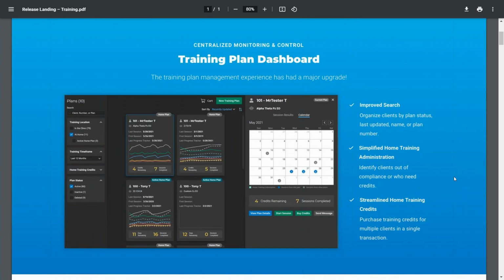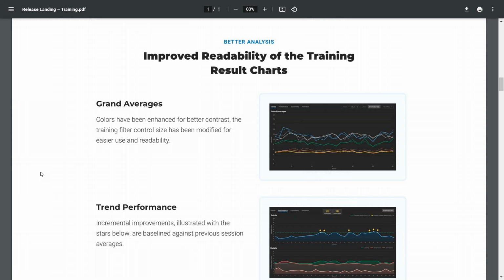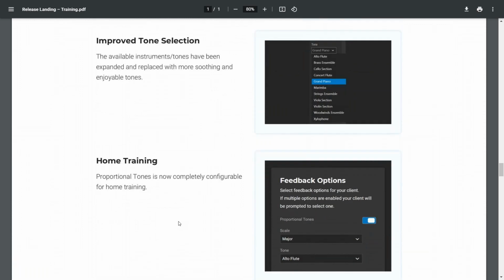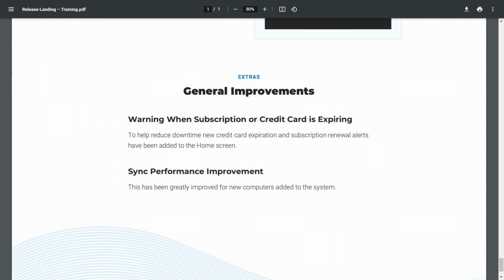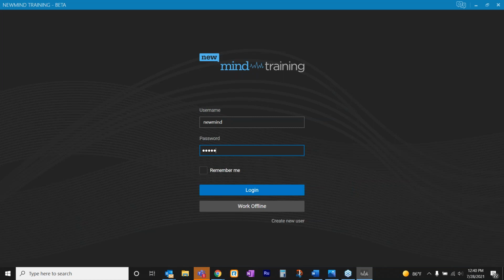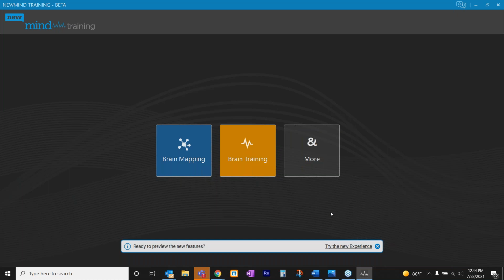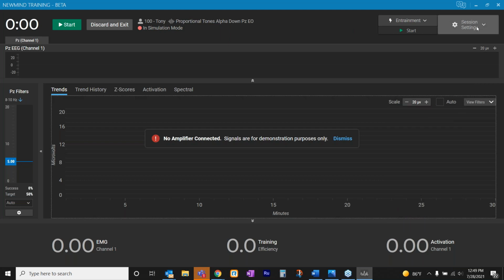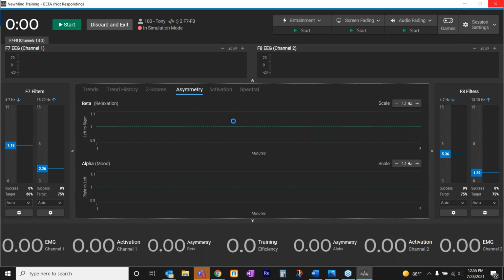NewMind Software Update 2021.1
This is a review of the major improvements and new features that will be added to the NewMind Training Software.